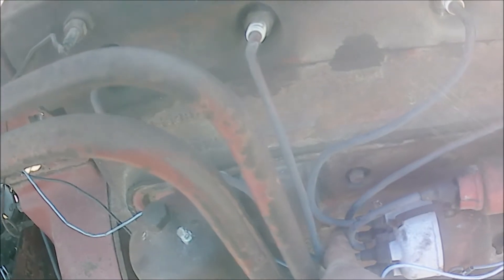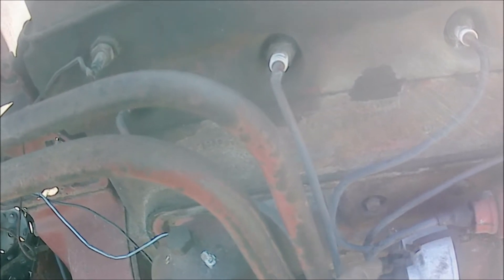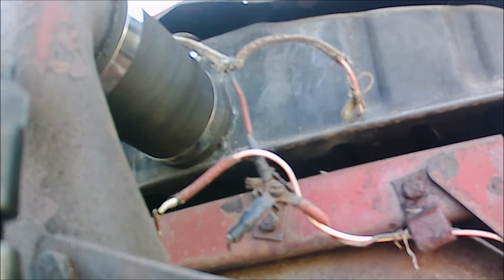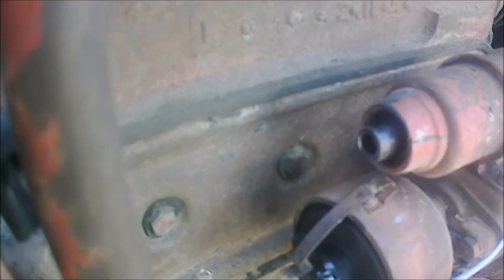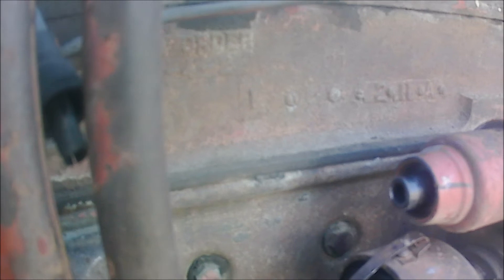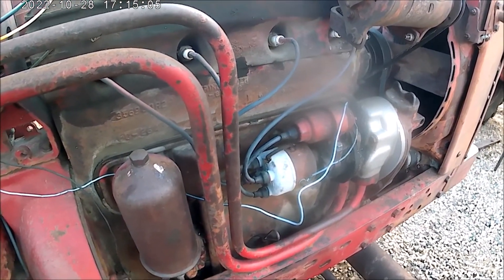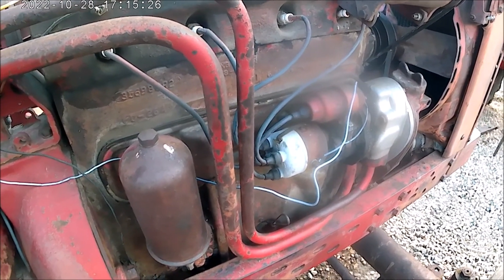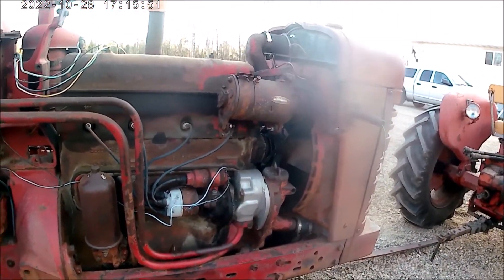International 400 Ignition Timing Issues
When I went to change points and condenser, I noticed something very wrong with the spark plug wires. They were completely out. I show and explain how to ensure the timing is correct.